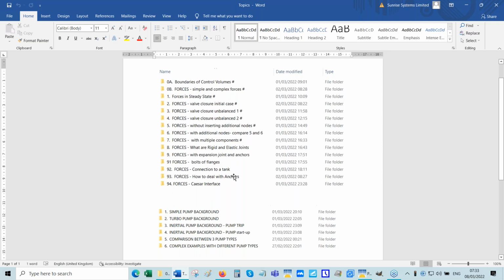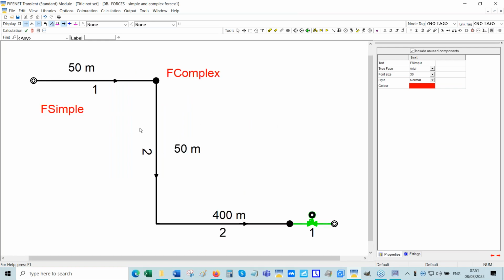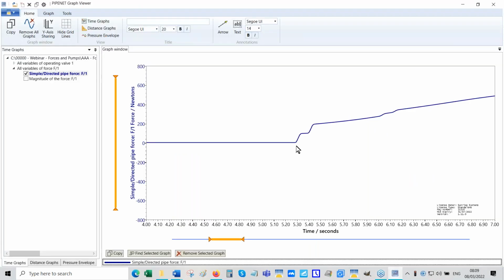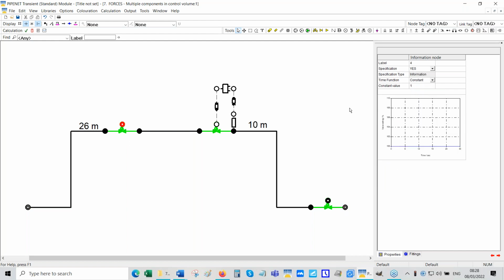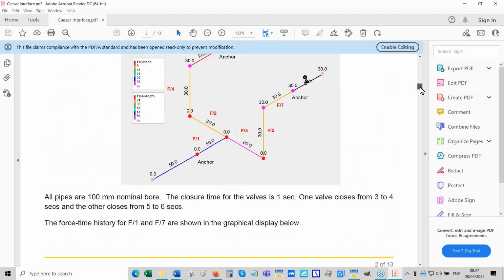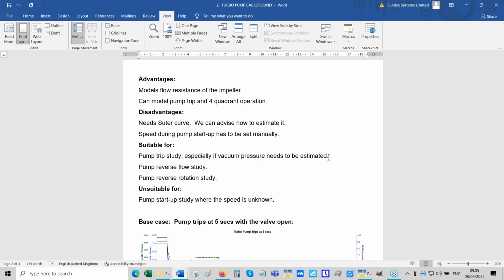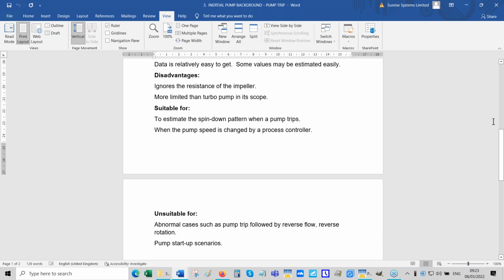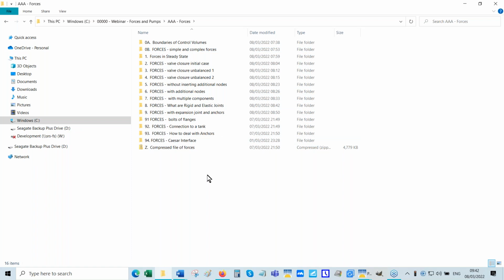Training | PIPENET Transient - Forces Pumps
Hướng dẫn sử dung PIPENET VISION | Training